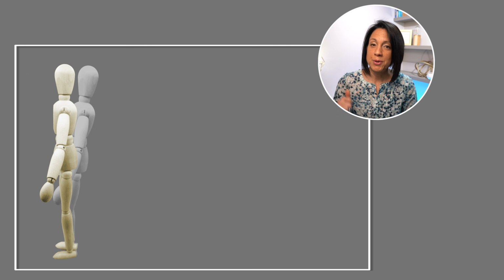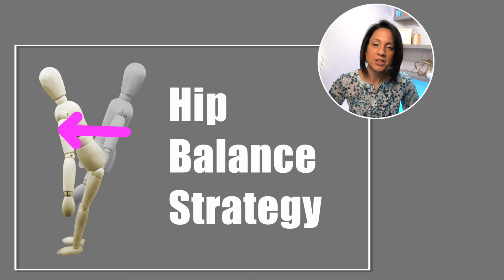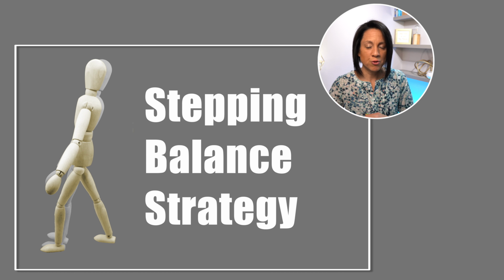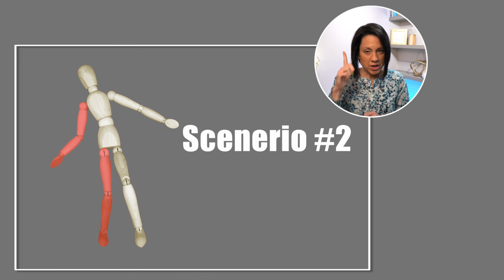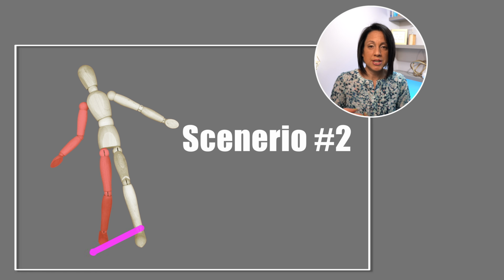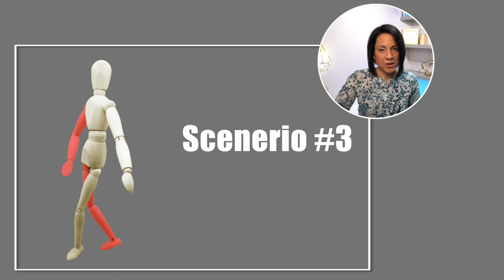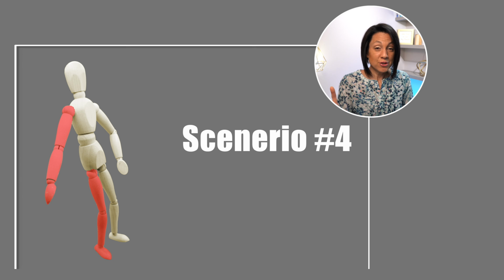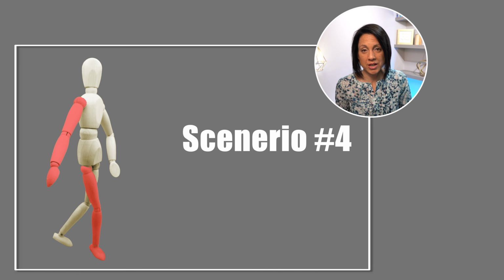Complete Guide To Improve Balance Confidence and Prevent Falls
Balance strategies are quick movements that occur in response to a disruption in our body (center of mass) position over our feet (base of support). These adjustments occur via ankle movements, hip movements, or if the disruption is more significant, a stepping response. In this video you will learn the importance of the "stepping response" and how to use this response to improve your balance confidence and prevent a fall.